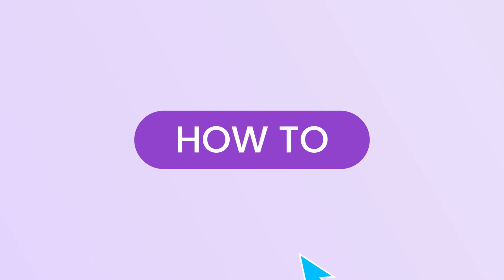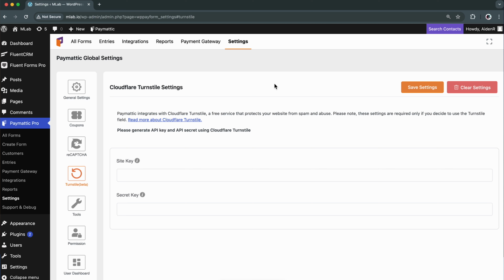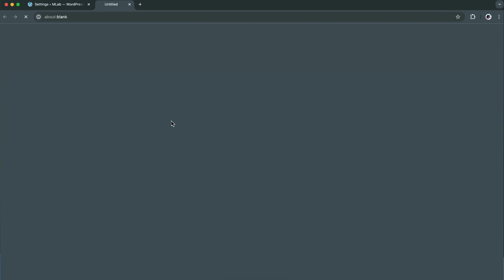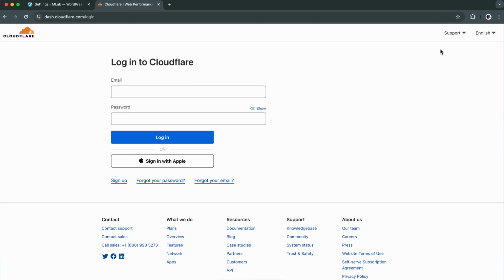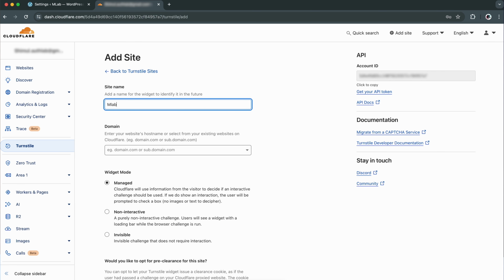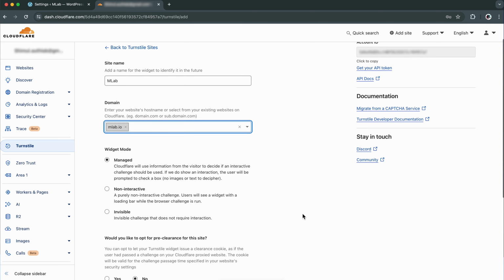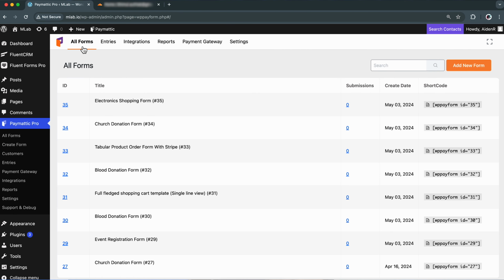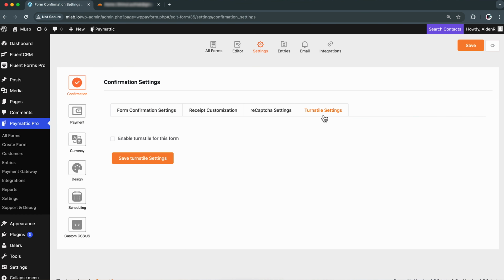How To Integrate Cloudflare Turnstile on Paymattic | WordPress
Let’s not let your payment forms be flooded with spambots!

Integrate Cloudflare Turnstile, and prevent bots without any need of CAPTCHA. Stop bots and provide better user experience at the same time. So your online business has a secure and seamless checkout!

Get Paymattic now and make your payment and donation a seamless process to follow!

Check our feature list!